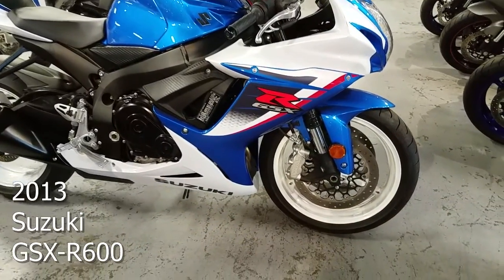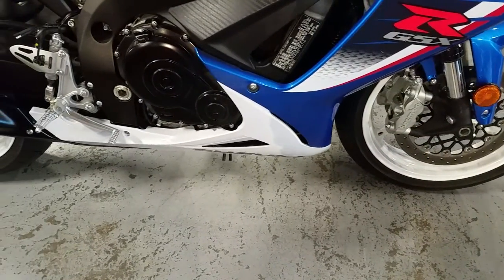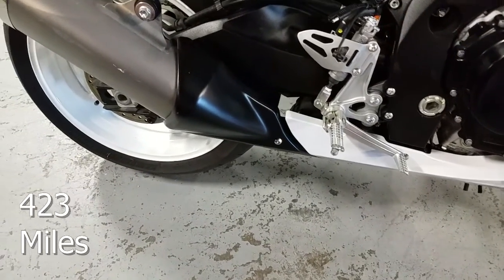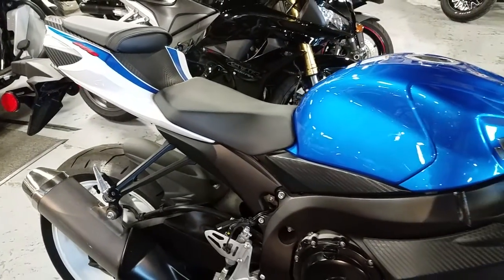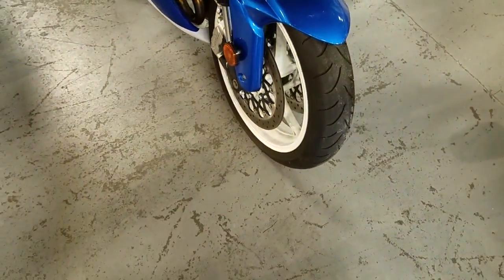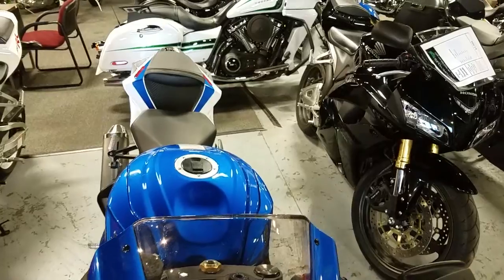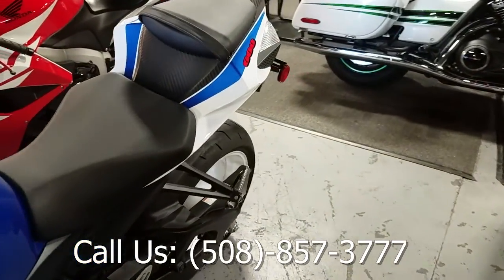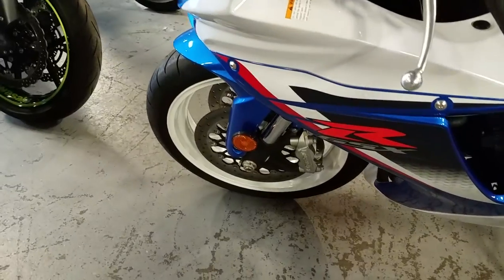2013 Suzuki GSX-R600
Facebook.com/mc508
Come see us! : 2074 Main Street, Brockton, Massachusetts